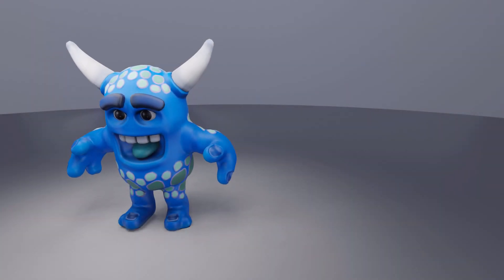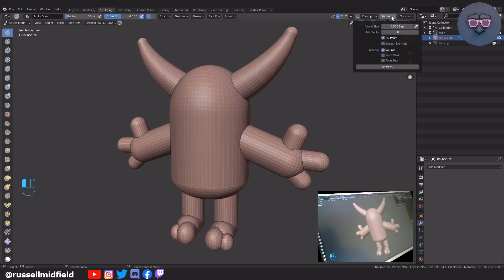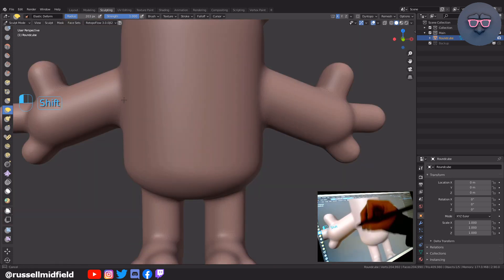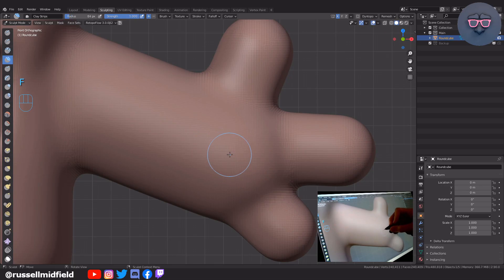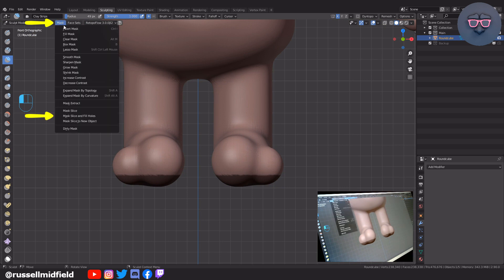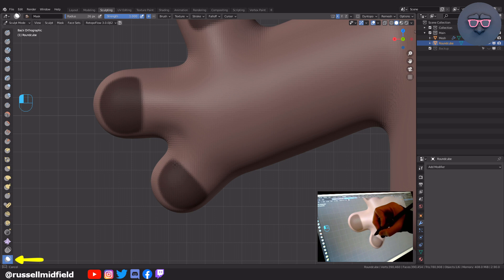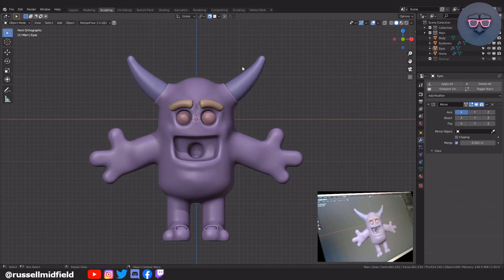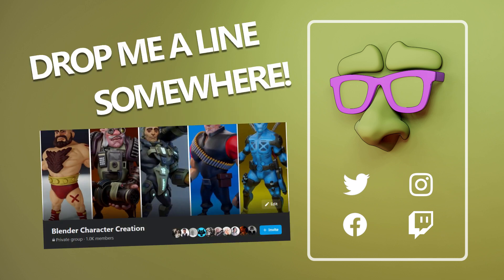Blender Tutorial - Beginner Unity Character - Part 2 of 9: Sculpting Details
Part 2 of 9 of a beginner character course where we make a Unity game character in Blender 2.9. In this part we join the pieces of our blockout together and add in details using the sculpting tools.

Chapters
0:00​ Introduction & Course Overview
0:25 Joining the Objects of our Blockout
1:55 Getting Familiar with the Voxel Remesh Function
3:51 Smoothing our Remeshed Model
5:33 Sculpting in Details & the Sculpt Mask
10:26 The Box & Lasso Masks
13:25 Minor Details like the Tail & Fingernails
14:10 Adding in Eyes
14:39 Adding in Eyebrows with Snap-to-Face
16:44: Adding in Teeth
17:45 Adding in a Tongue
18:20 Wrap-up, Next Video, & Shoutouts!